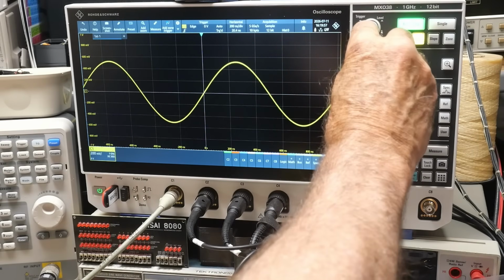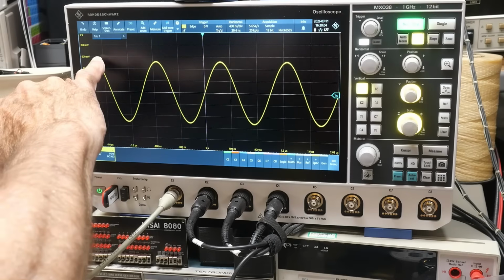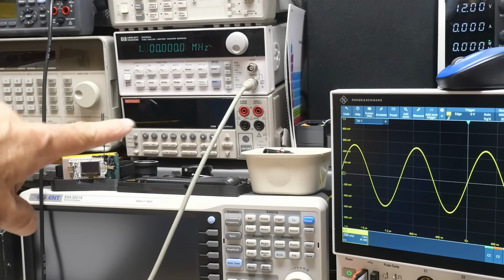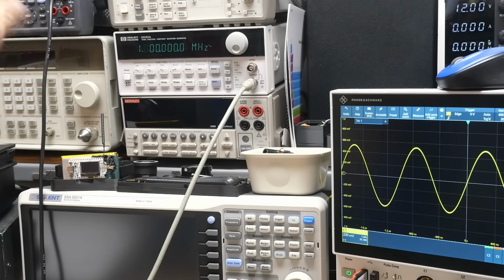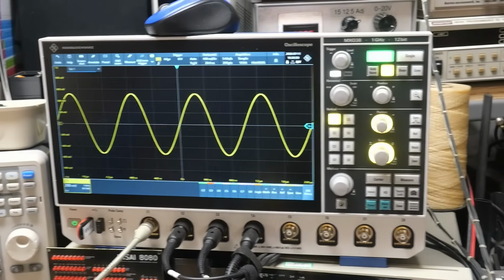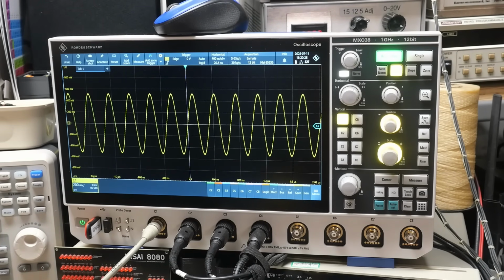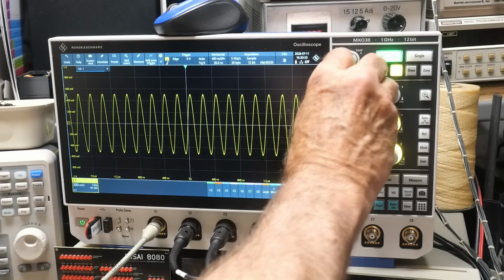#2674 Pelco modified for 50 ohms and 10 MHz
Episode